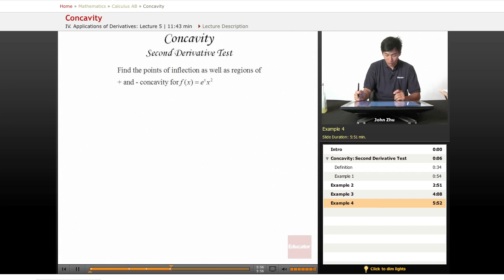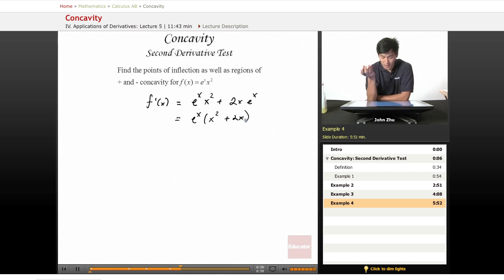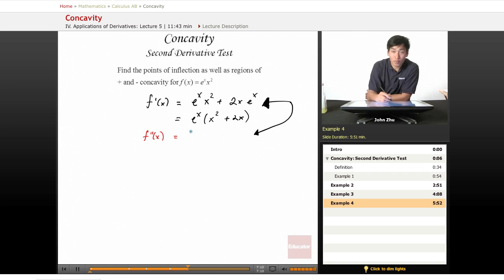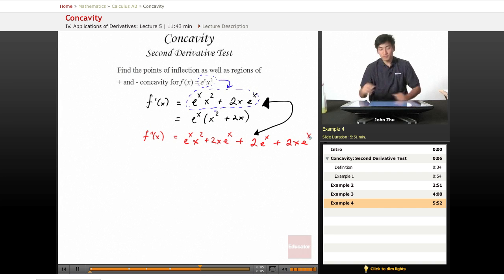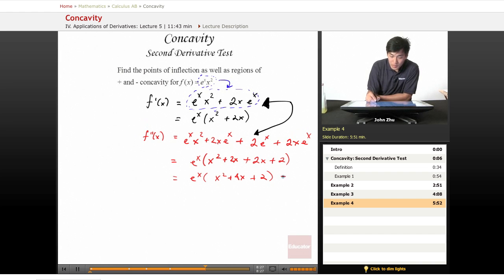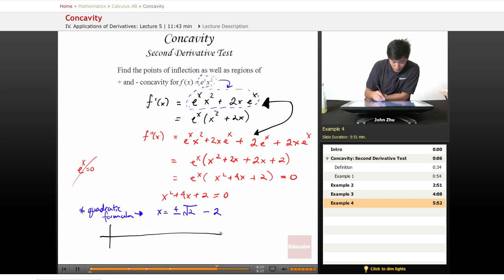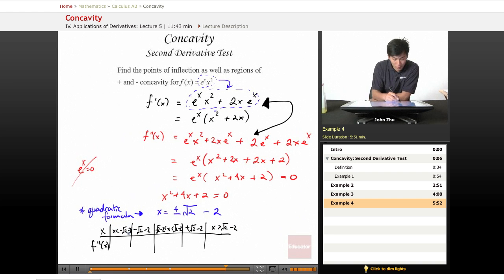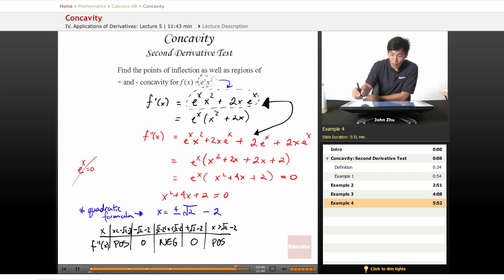AP Calculus AB - Concavity